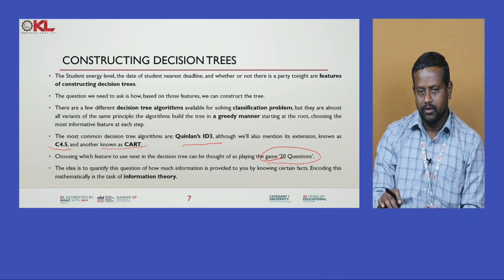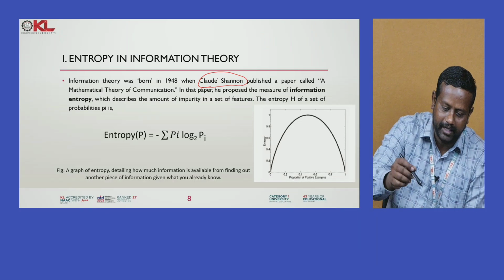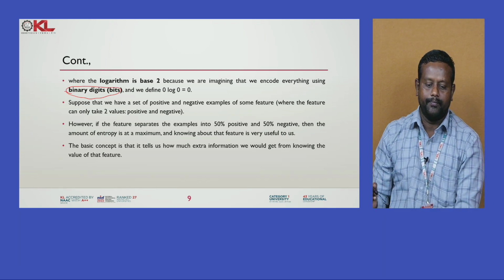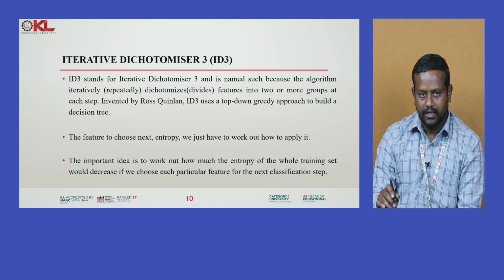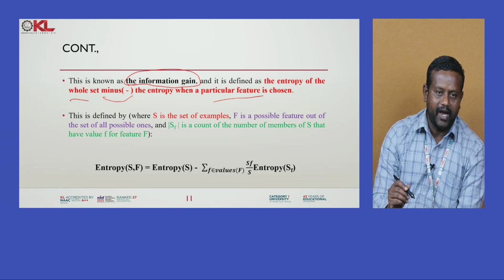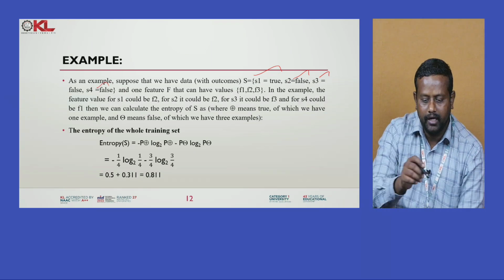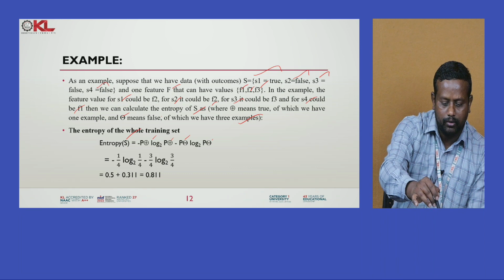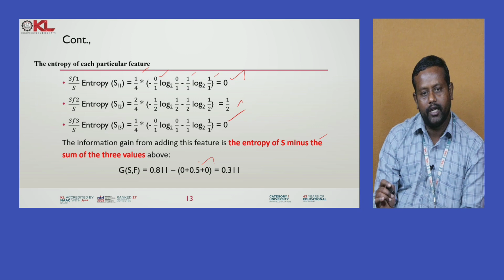28 Algorithms ClassificationTechniquesID3 and CART Part 2